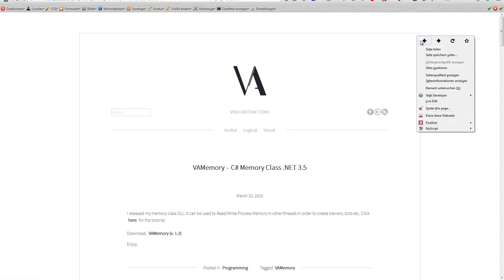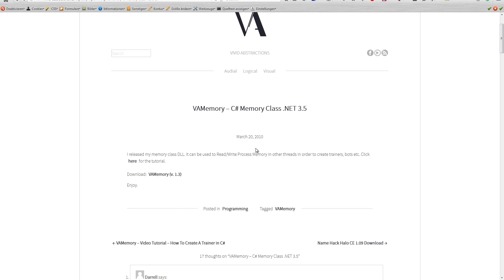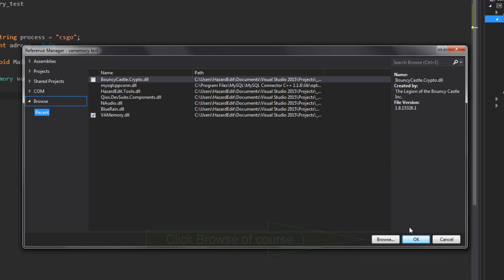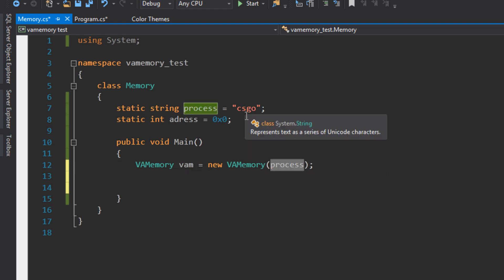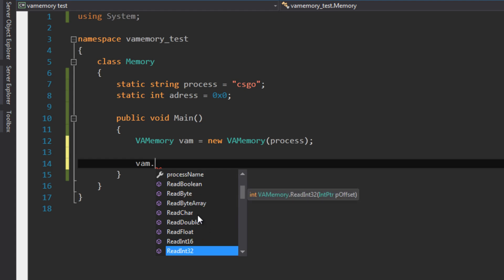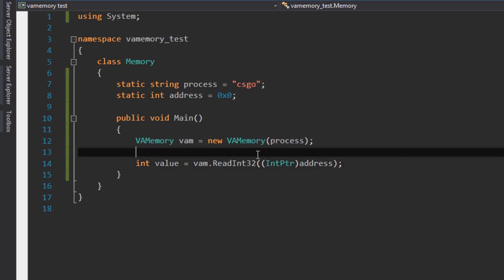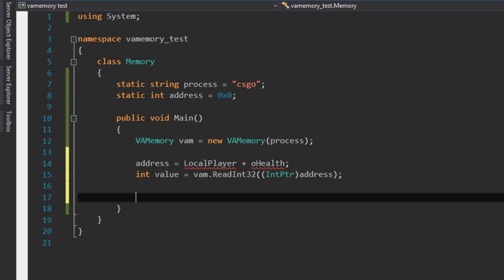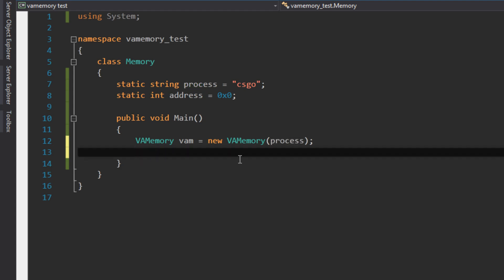Game Hacking #2 - Reading & Writing / Changing Memory Address Values 2025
Best csgo cheats this year for
Affordable Cheats In this video I am showing you how you can be reading and writing or changing memory address values very simple and easy using a .NET Library called Memory.dll. This works with any .NET Language.
This video will help you creating this for any game including fortnite and playerunknown's battleground. pubg

Skype: hazardedit